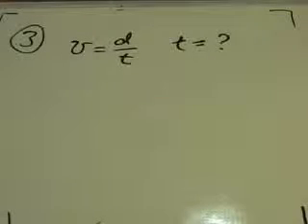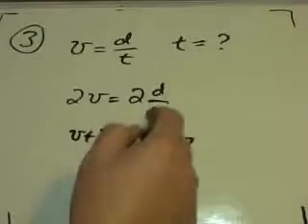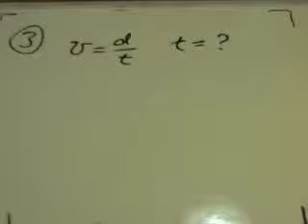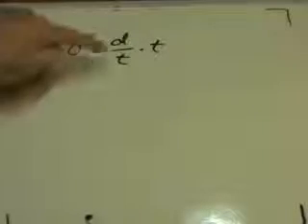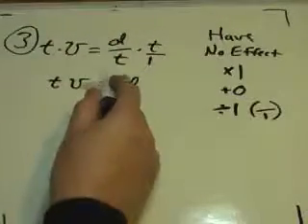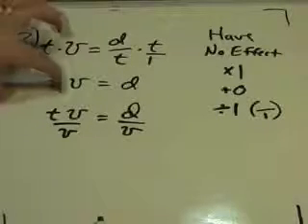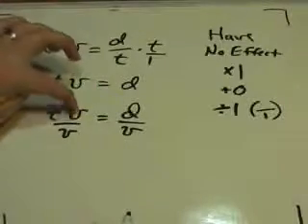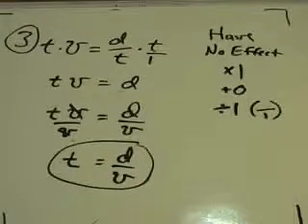GPS-MathDiagnostic-03.wmv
GPS Math Diagnostic Question 3